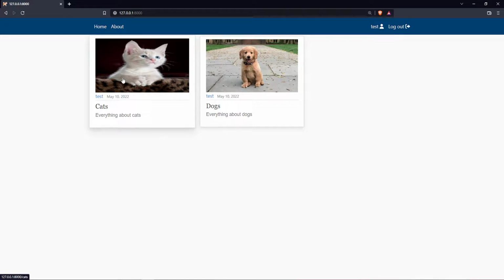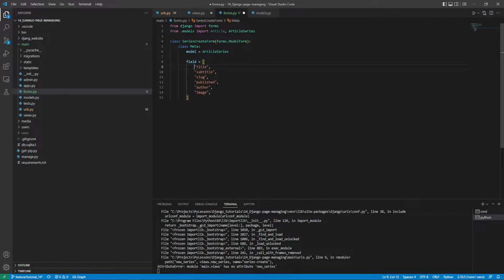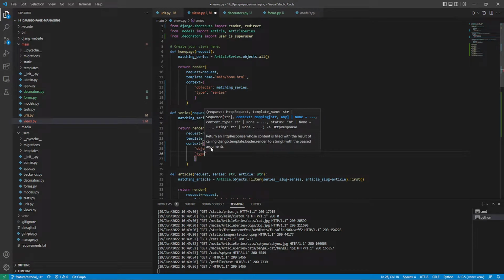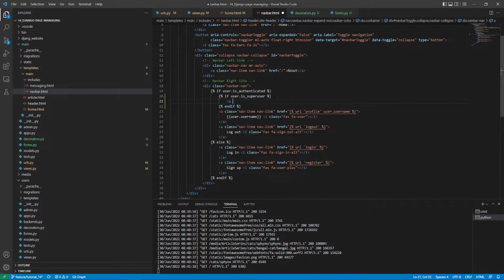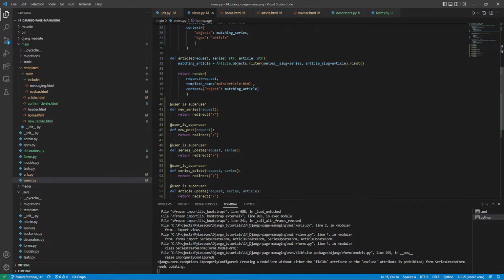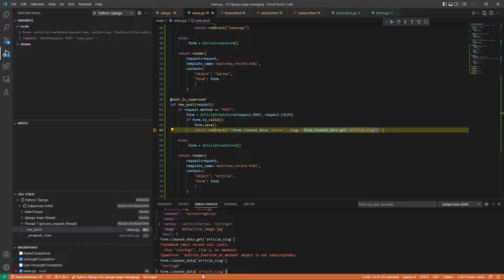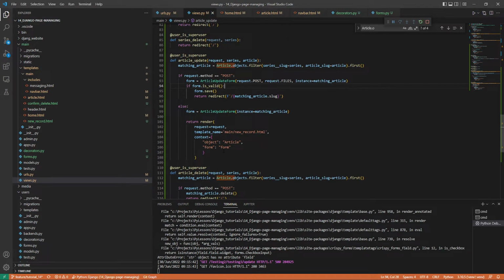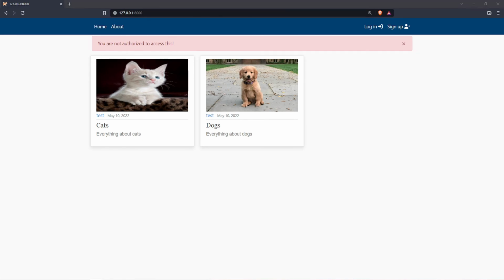Django Tutorial - Page managing (Create, Update, Delete) #14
Welcome everyone to part 14 of the web development in python with Django. In the previous tutorial, we learned how to upload and manage images for our Django website. Although, we learned how to upload images for our series, articles, and even for our user profile.

But what's that purpose if we can't manage our series and articles from the front end? We are locked to do all this stuff in the back end in the admin panel.

So in this Django tutorial, we'll learn how we can implement all this stuff so we would be able to update, delete and create articles and series just in the front end if we have the right authorization for that.